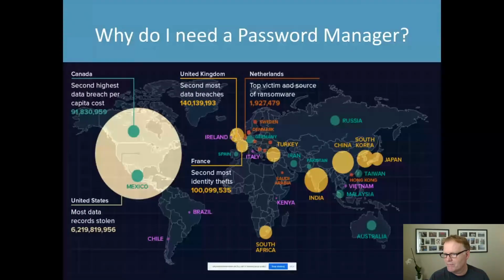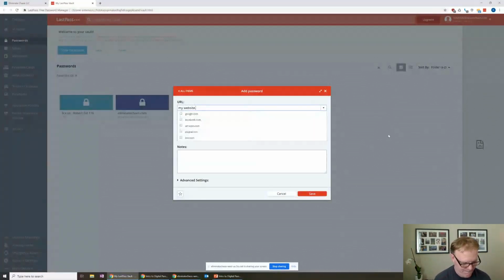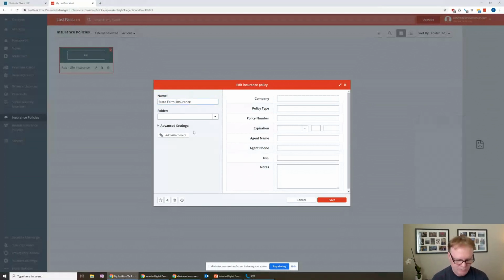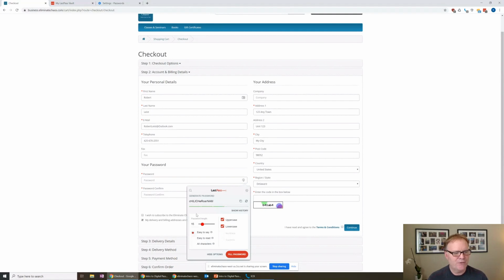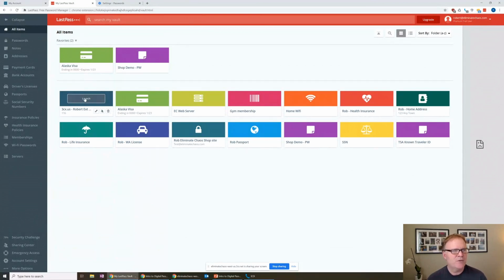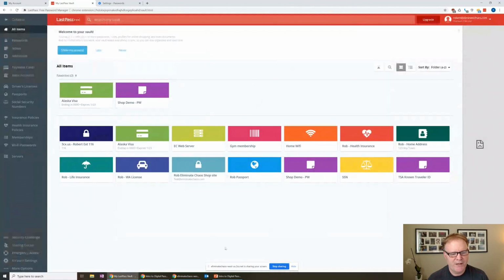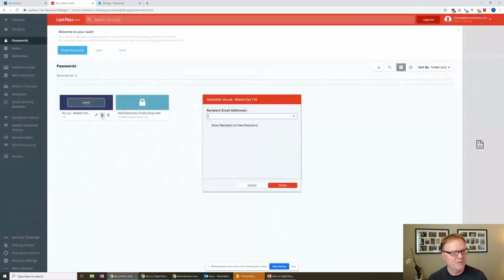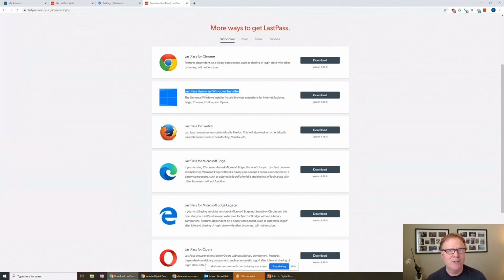Intro to Digital Password Management using LastPass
This is a webinar that we recorded for subscribers of our newsletter to learn about digital password management using LastPass.  Robert Leist, IT Specialist for Eliminate Chaos, talks a bit about cyber security and why it's so important to have your passwords stored securely as well as what you should and should not be doing with passwords.  Laura Leist, Productivity Specialist, discussed the "vault" and the types of information you can store in it - along with how you might want to consider organizing the information in it for quick retrieval.  Robert demoed how to do form fills, how to store passwords, and how to use payment cards for quick shopping on the Internet.  We took questions throughout the program, and many at the end.  The questions asked and the answers we believe will help anyone watching this video.

We use LastPass with our team and family and have for many years.  We have many clients that we have consulted with regarding this tool and how they can use it personally and professionally.

We believe that no one, and no small business should be without a digital password management tool so that in case of an emergency, someone will have access to all of your important information during a stressful time.  This tool will greatly help to reduce the stress for you and your loved ones.

As you will learn in the video, it's not just about password management, but also about being able to put your fingers on important information, anytime, anyplace and from any device.

Sit back, grab a beverage and watch this program that is just over 60 minutes.

P.S.  This video was originally recorded on 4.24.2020 (COVID Days as if we all need a reminder.)